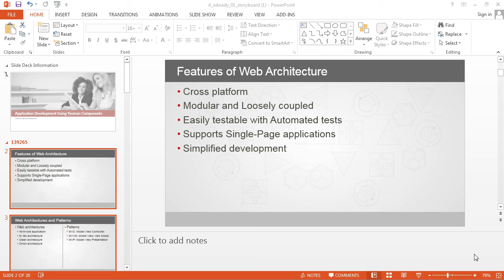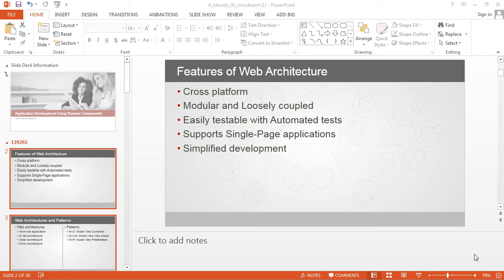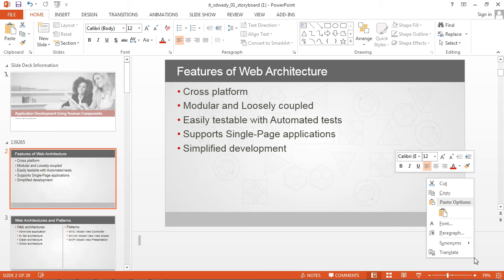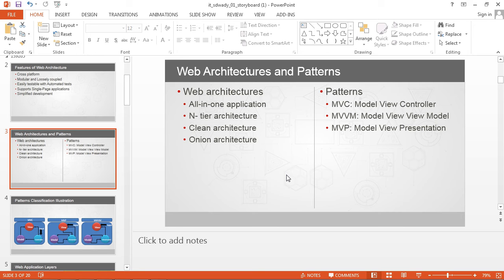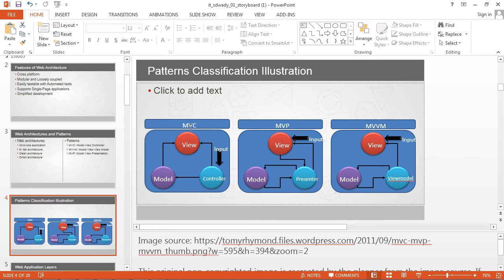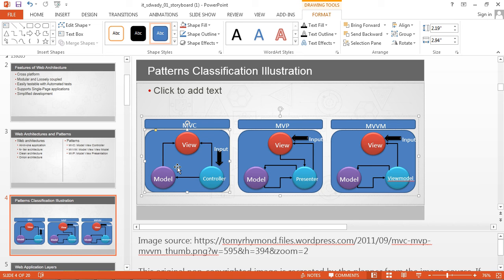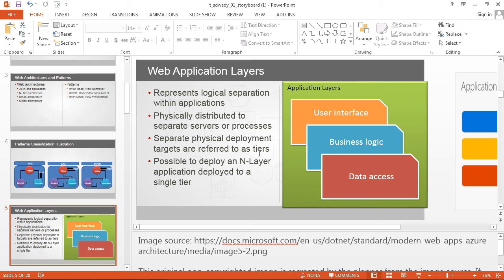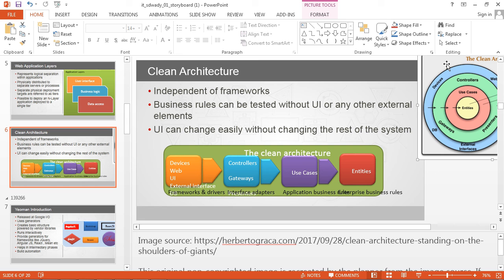Application Development using Yeoman Component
Web development
Application Development
Yeoman Components